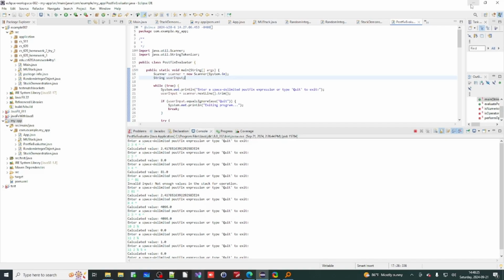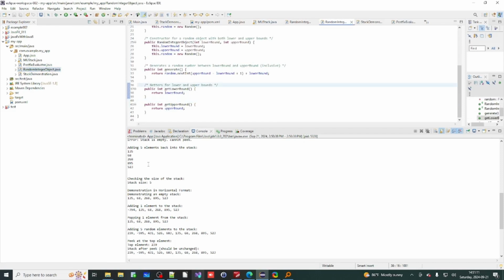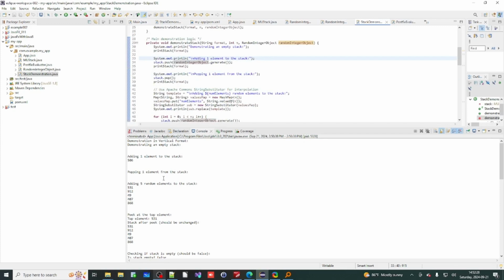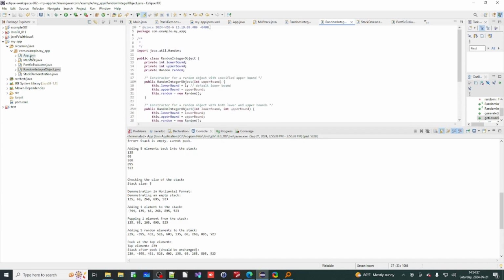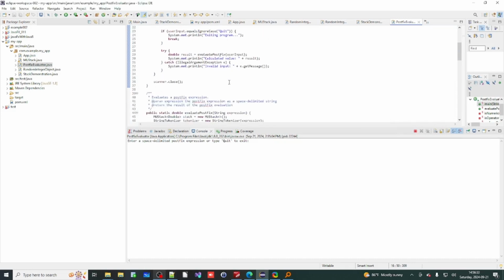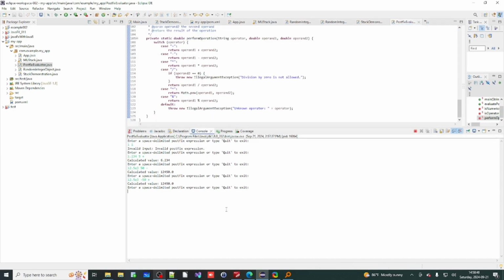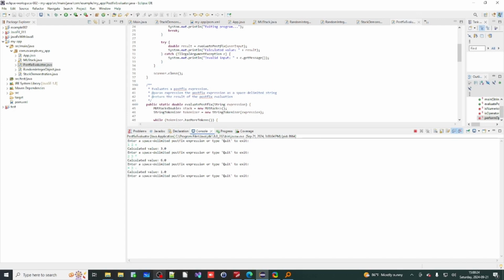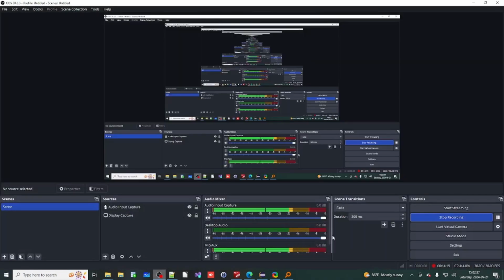Postfix stack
I use Maven, Java, Eclipse 2024 to create a stack and postfix stack evaluator. This video was made with Clipchamp.